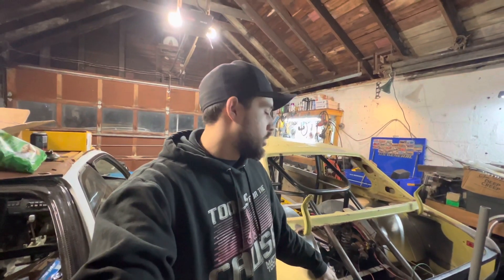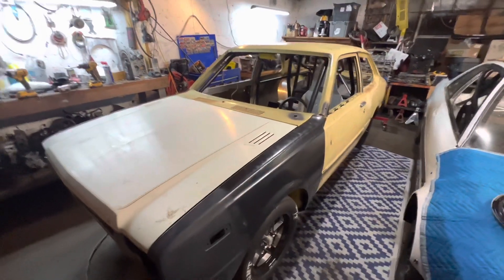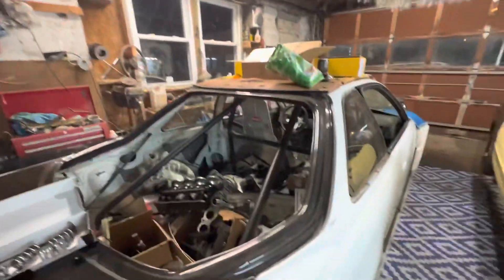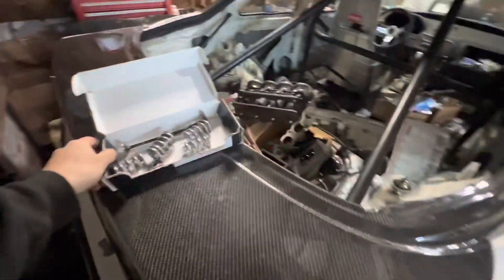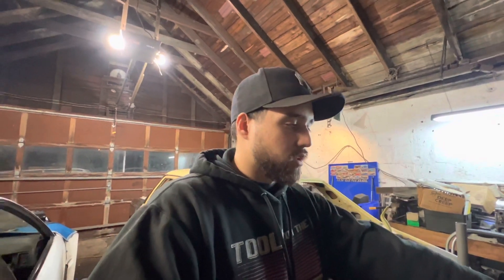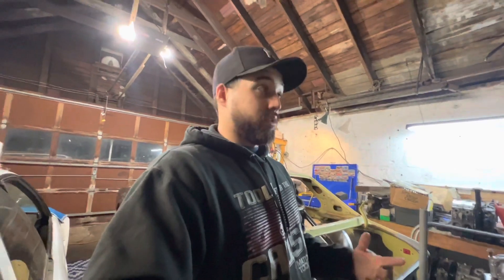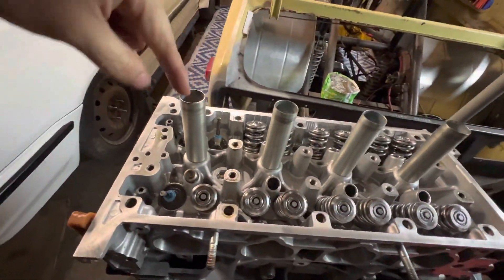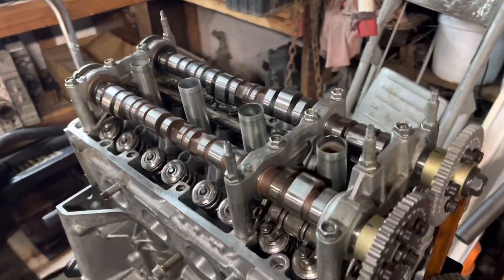Drag cartel 4.5 cams are in! Kinda….. + dads 13b All motor Corolla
We’re back with a quick one guys and we have the cams in kind of. Me and Javier put them in the check the valve clearance to make sure we weren’t hitting the piston and we have more then enough clearance so I can’t complain looking to upload later in the week as well so watch out also subscribe to xavis new channel!